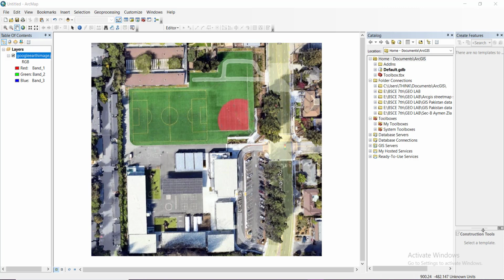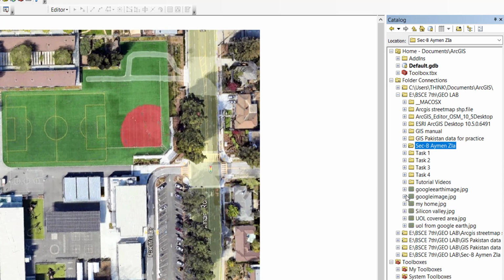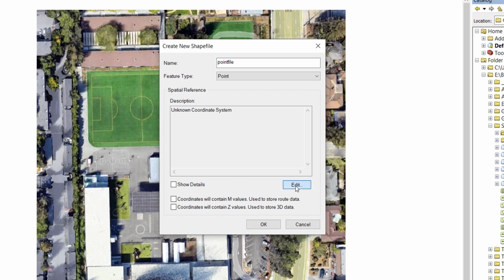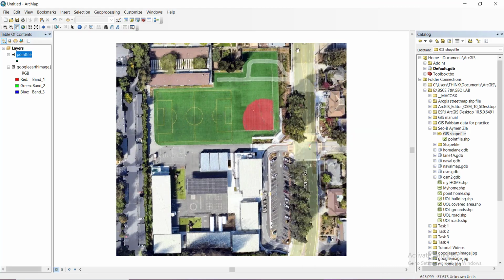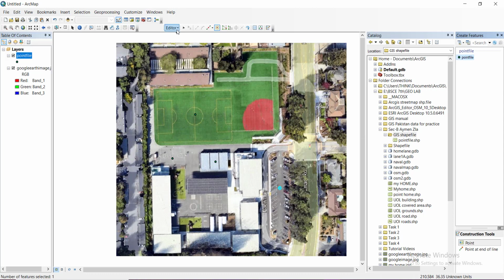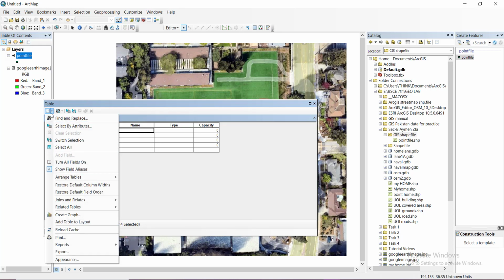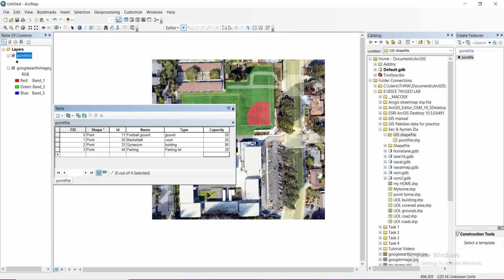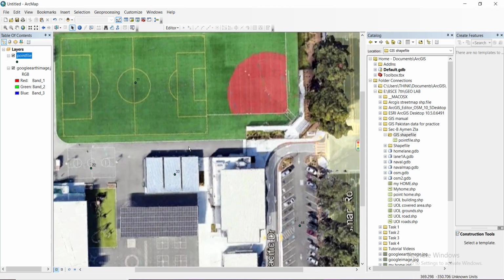How to create Point Data Shape File in ArcGIS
The analysis toolbox contains a powerful set of tools that perform the most fundamentals GIS operations with the tools in the toolbox, you can perform overlays, create buffers, calculate statistics, perform proximity analysis and much more, Each toolset performs specific GIS analysis of feature data.